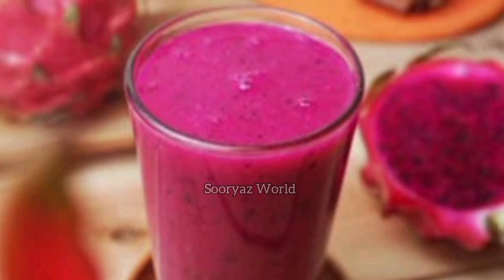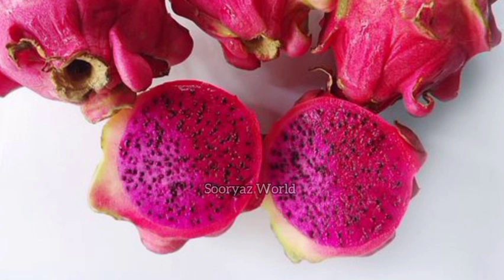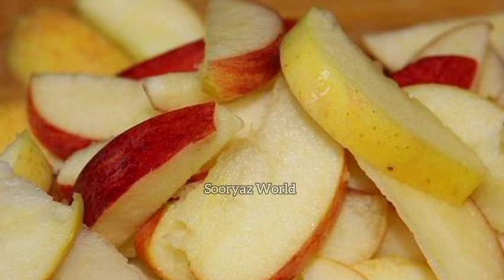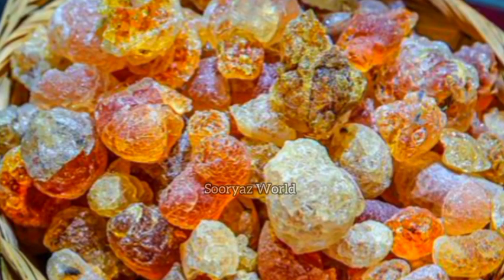കവിൾ വെളുത്ത് തുടുക്കാനും നിറം വെക്കാനും മാജിക്കൽ ഡ്രിങ്ക് 🔥How to get Chubby Cheeks Within One Week